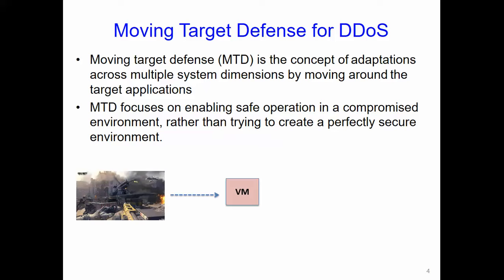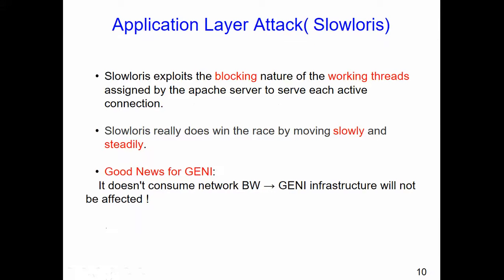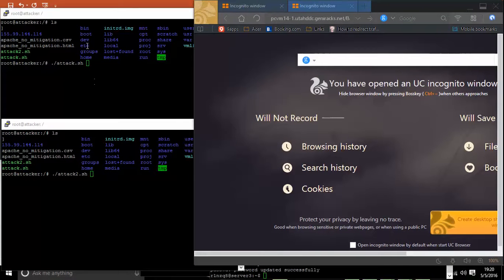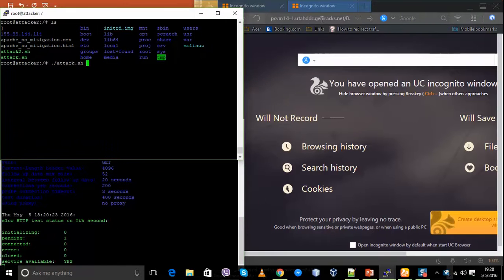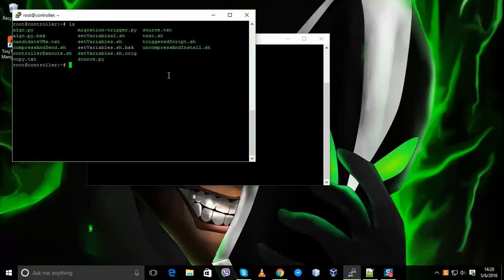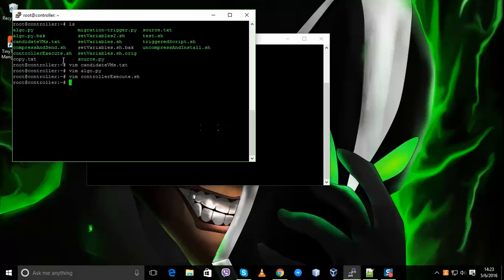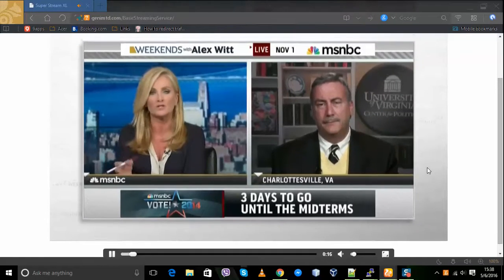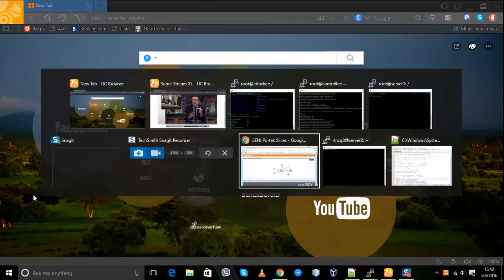Moving Target Defense: Cloud Computing I Project (Spring 2016)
Moving Target Defense:
A proof-of-concept project extending on reactive MTD implementation using GENI testbed.

The project has been submitted in partial fulfillment of the requirements for the course Cloud Computing I (CMP_SC 7530)

Project by:
Bidyut Mukherjee
David Casper
Joshua Lewis
Roshan Neupane
Samah Rahamneh
Samir Bhargava

Under the mentorship of:
Dr. Saptarshi Debroy
Minh Nguyen

Course Instructor:
Dr. Prasad Calyam